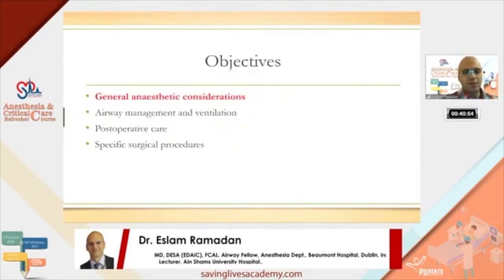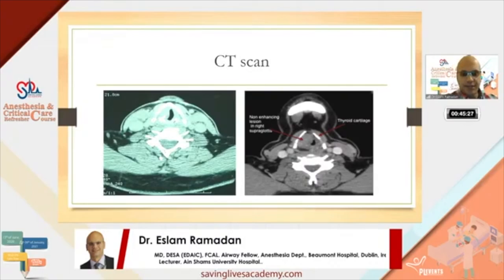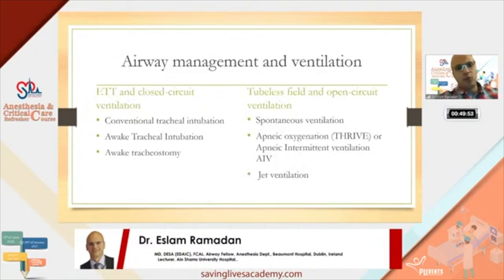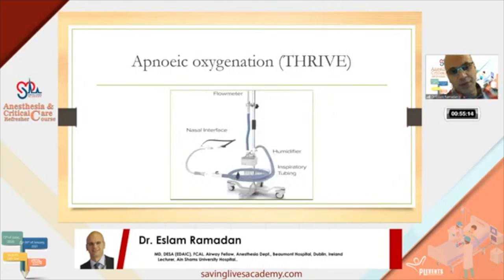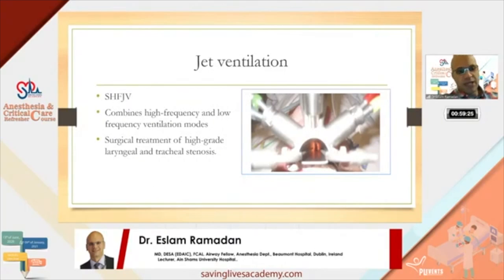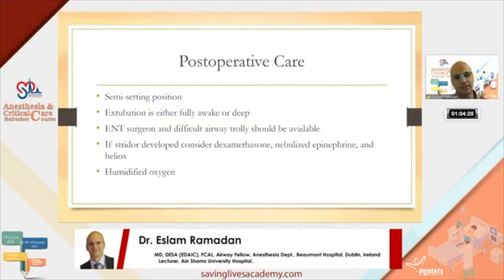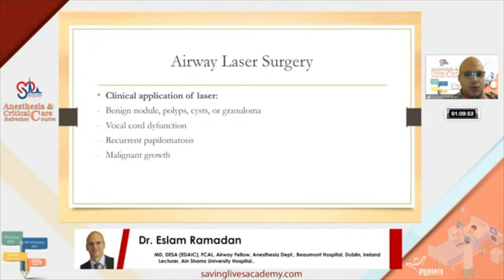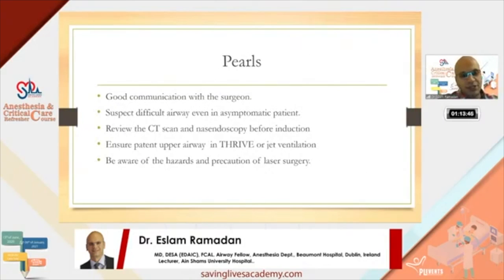Anaesthesia for Airway Surgeries by Dr Islam Ramadan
Anaesthesia for Airway Surgeries Dr Islam Ramadan